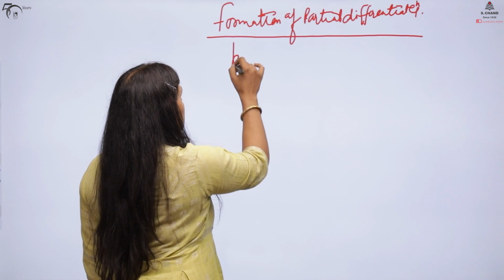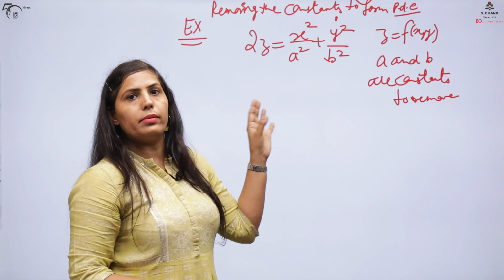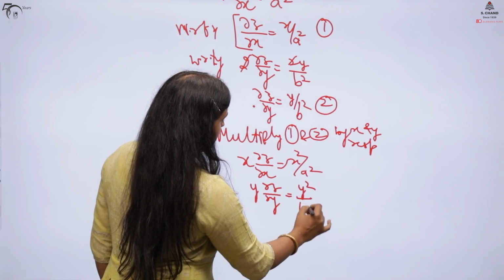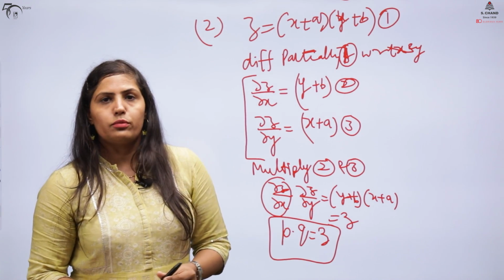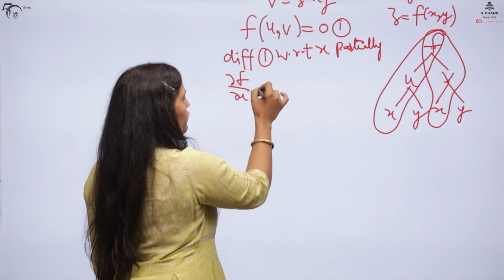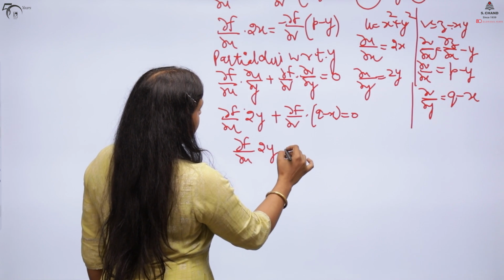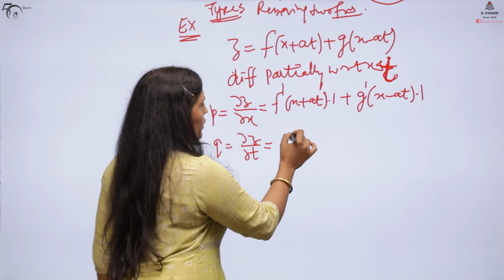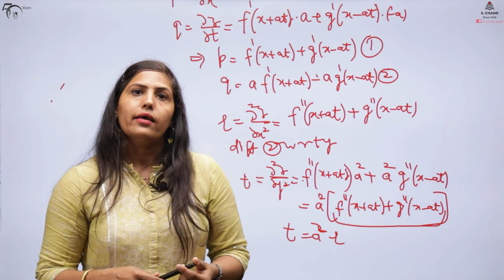Formation of First Order Partial Differential Equations | Mathematics | S Chand Academy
This Video covers a topic which is  basically forming a Partial Differential Equation in situations when the variable z has constants, single function or two functions involved.